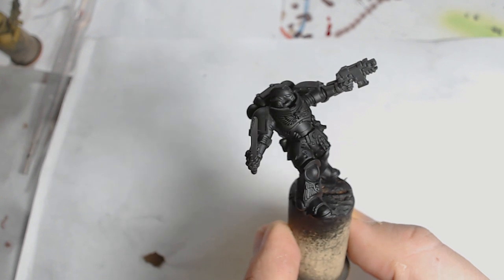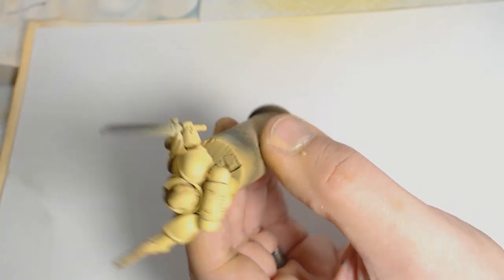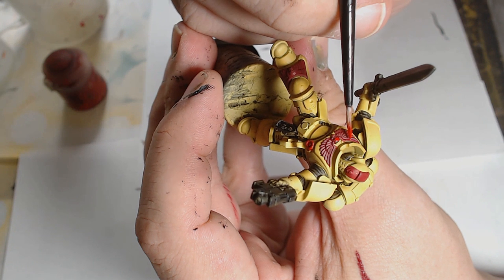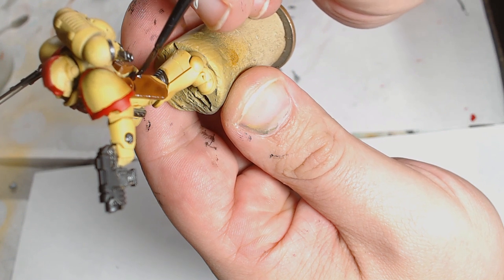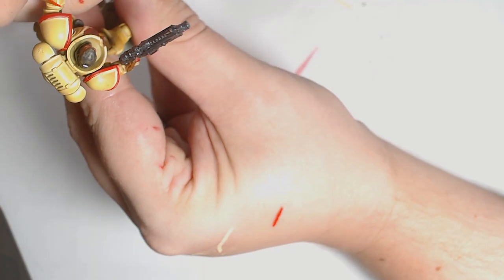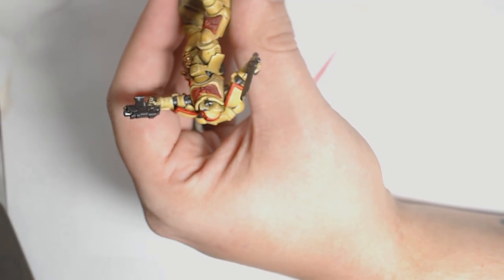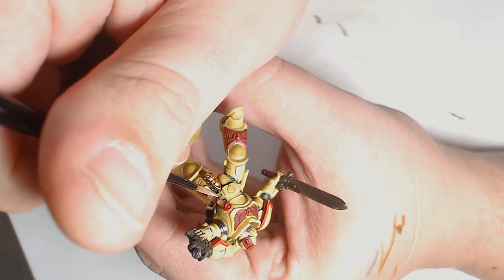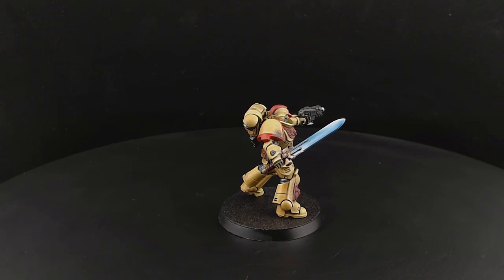Space Marine Imperial Fist Painting Tutorial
About time we did a bit more for the imperium of man, so here is Andy painting space marines in the imperial fist colour scheme. If you like our content and want to see more of what we do follow our other social media through the links below and dont forget to check out the link for discount hobbie supplies.

Discount Hobbie Supplies from the Outpost.